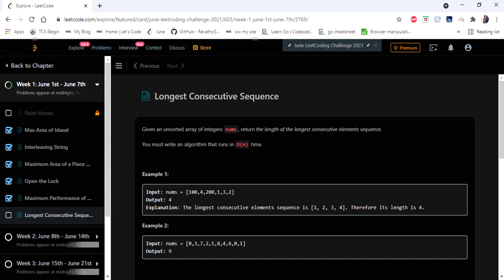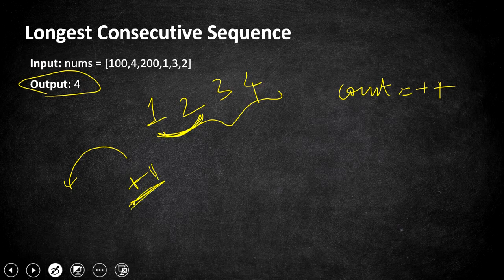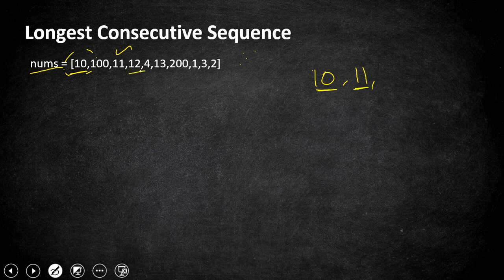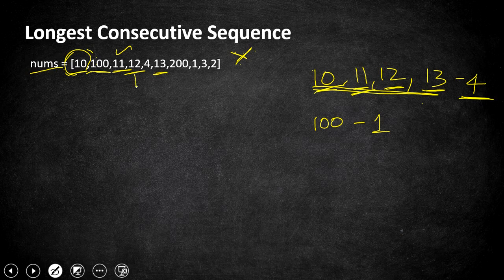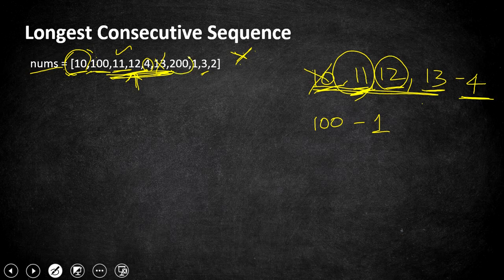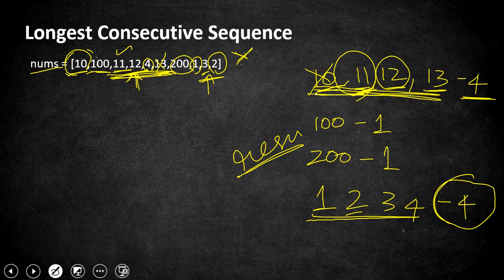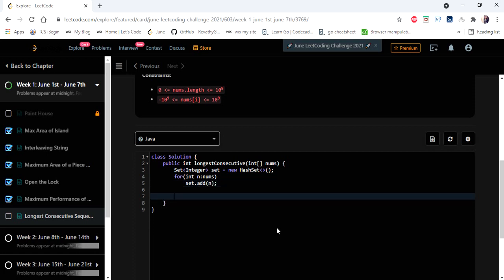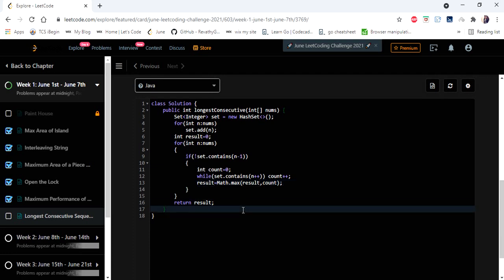Longest Consecutive Sequence | LeetCode 128 | Coders Camp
This video explains the solution for the problem "Longest Consecutive Sequence" in O(n) time and space complexities.